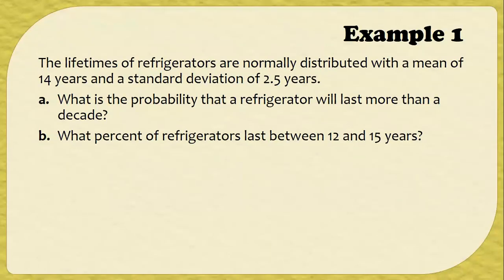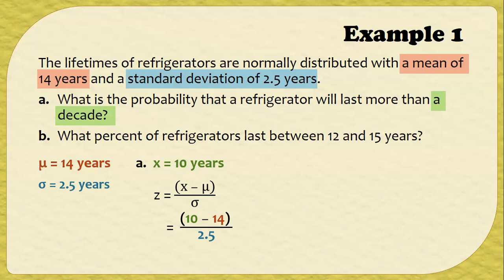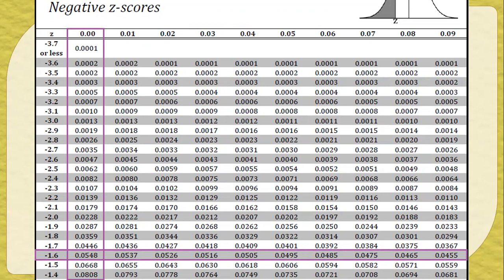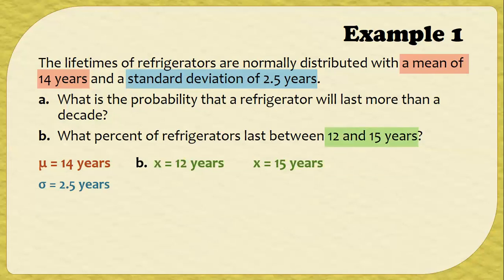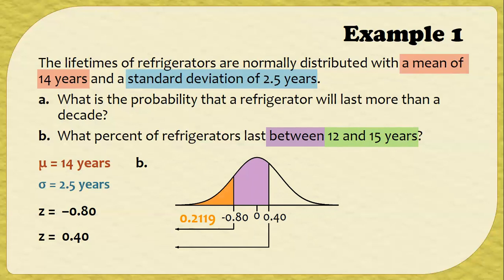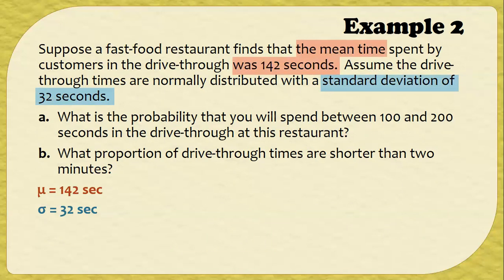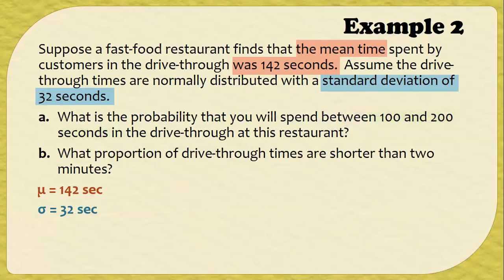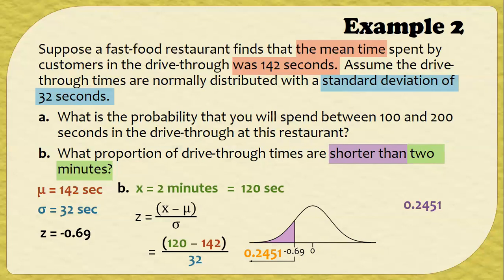Reviewing Forwards Problems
We work through a couple extra examples to review the steps for solving forwards problems.